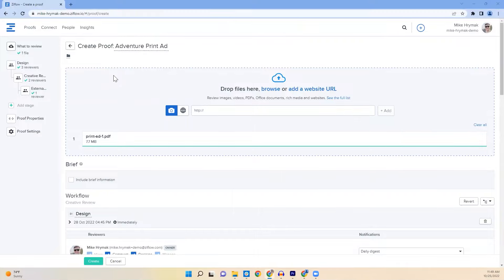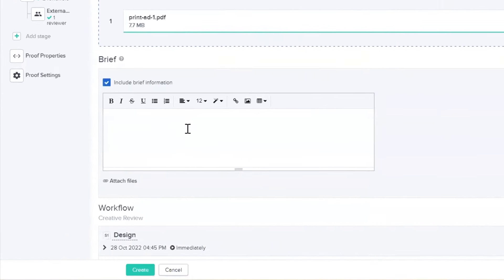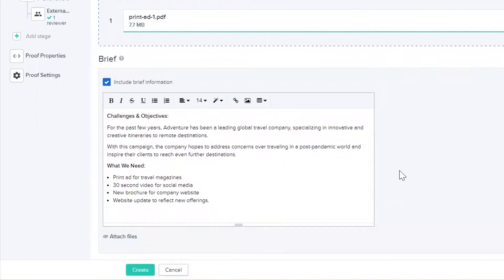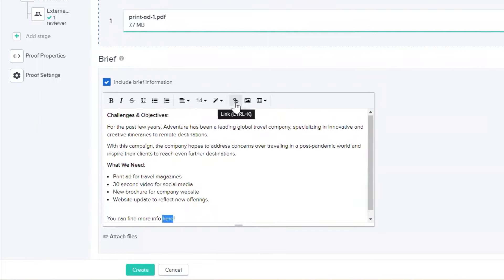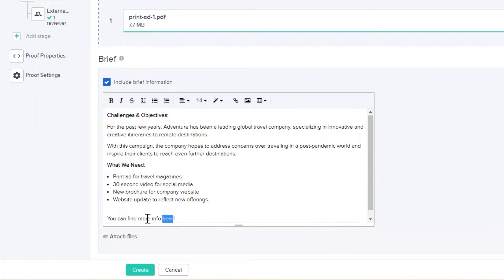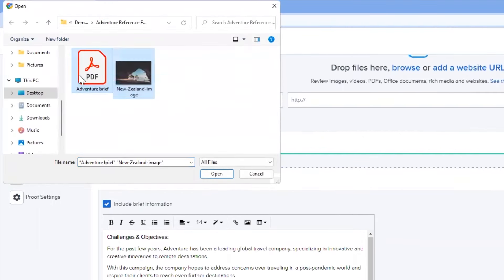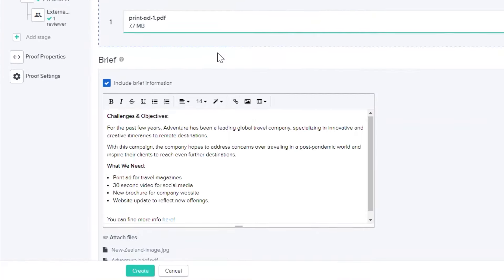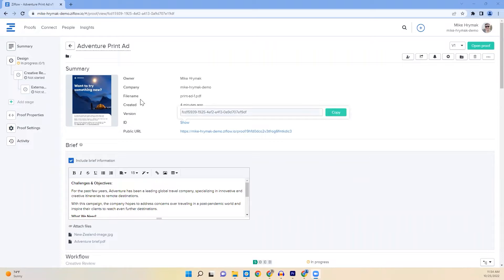Proof Briefs | Ziflow Pro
In this week's episode of Ziflow Pro, our Sales Engineer Mike Hrymak will show you how to use Proof Briefs to speed up and optimize your workflow!

Get started with Ziflow! It's free